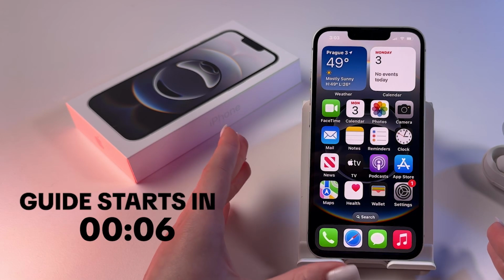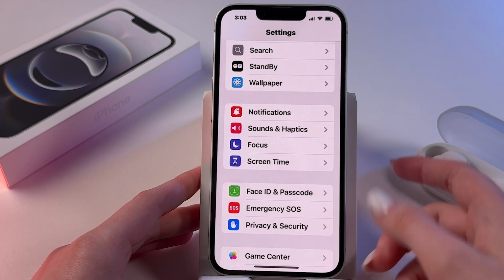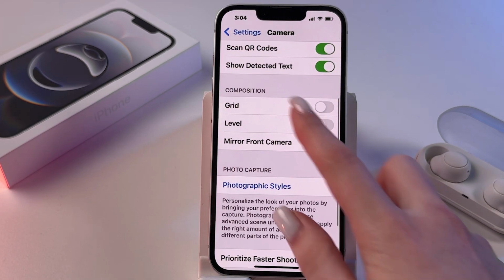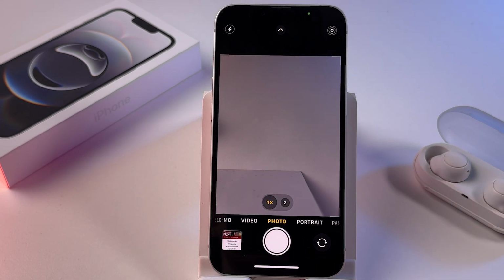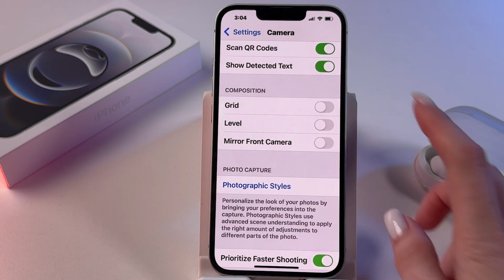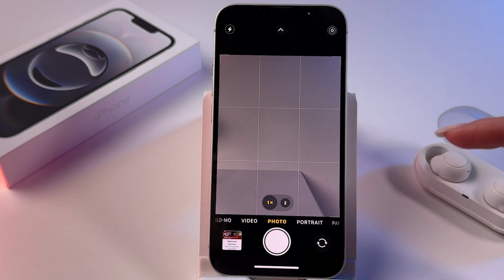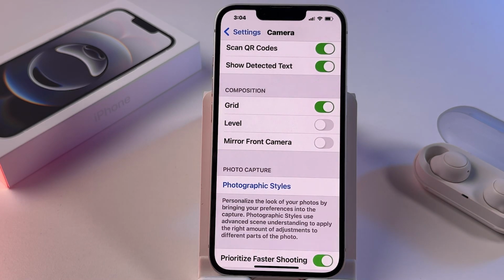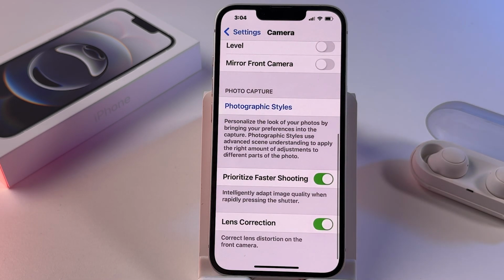How to Turn On/Off the Camera Grid on iPhone 16e - Quick Guide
Discover the simple steps to toggle the Camera Grid on your iPhone 16e on or off in this quick tutorial. Whether you're a photography enthusiast looking to enhance your framing techniques or just curious about your iPhone’s capabilities, this video has you covered.

This video also covers the following topics:
- Enabling Camera Grid on the iPhone 16e Made Easy
- Camera Grid Settings for the iPhone 16e: A Step-by-Step Guide
- Toggle Camera Grid on iPhone 16e: Quick Tips